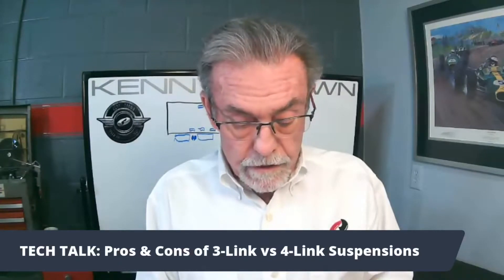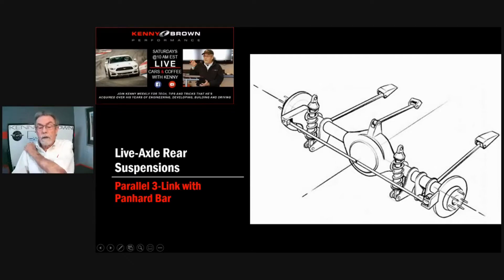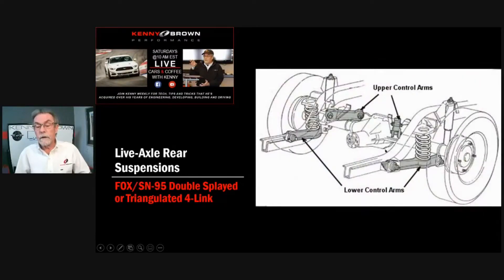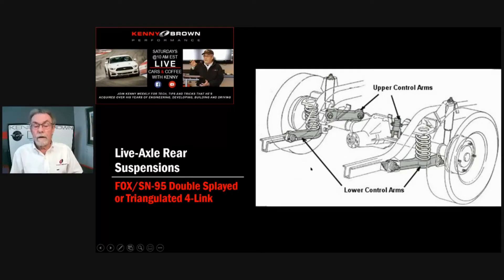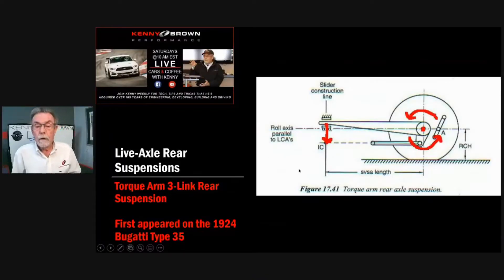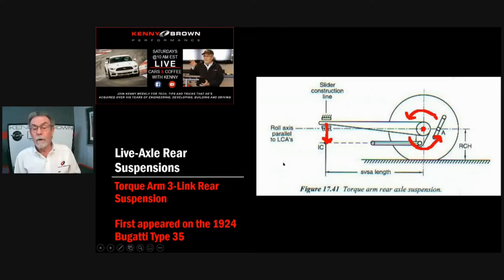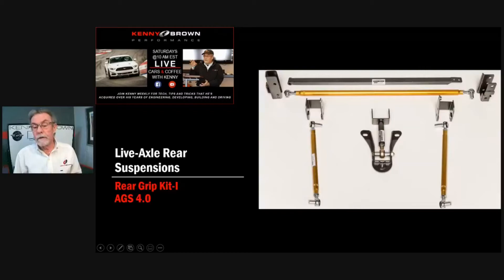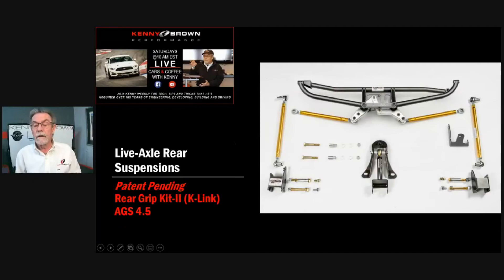Kenny Talks Tech on 3-Link versus 4-Link Mustang Rear Suspensions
In this tech video, Kenny shares a wealth of knowledge on the common 4-link and 3-link rear suspensions used on late model Ford Mustangs. He also talks tech on the primary differences, the best way to approach upgrades, and what he would do or does to improve them.